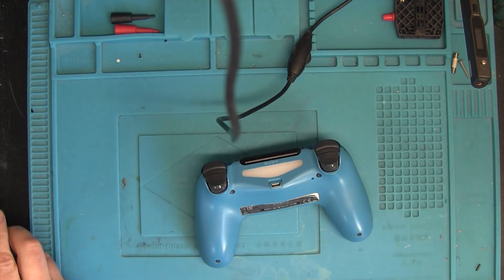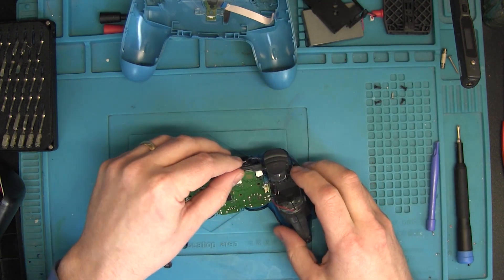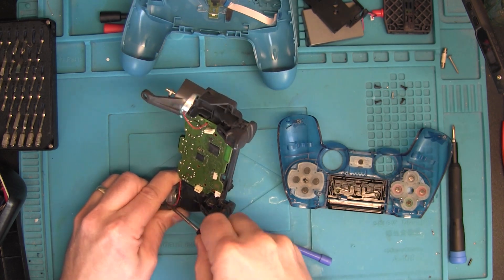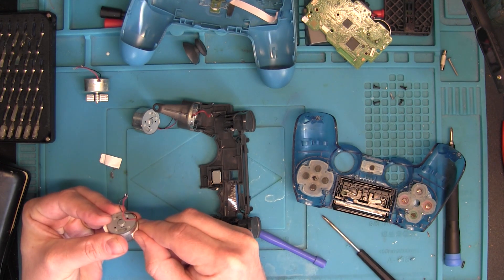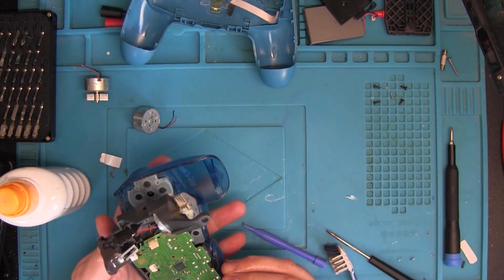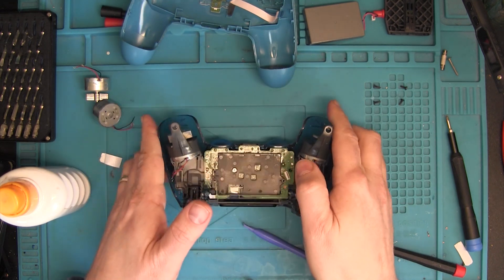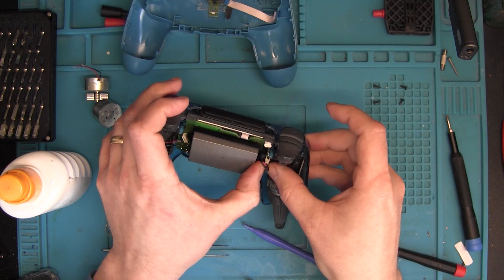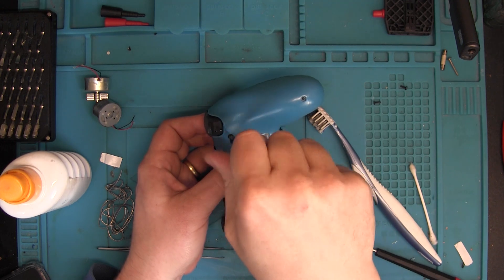PS4 controller DualShock motor replacement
Let's take look how to replace the controllers feedback motors.